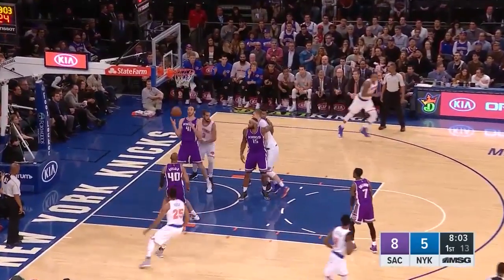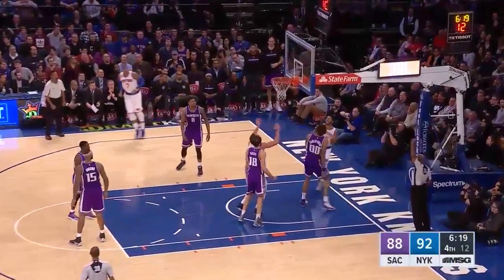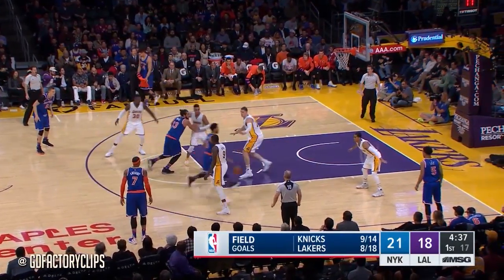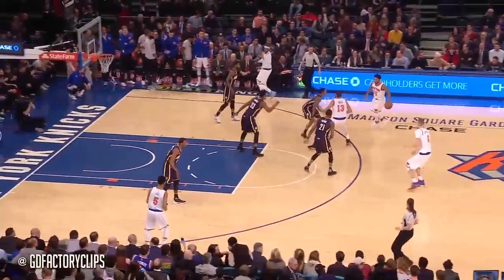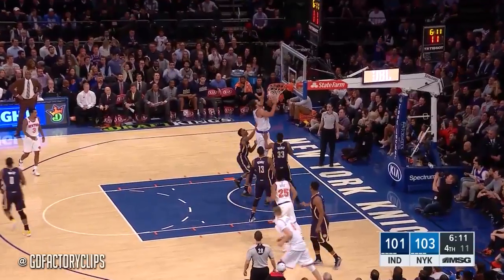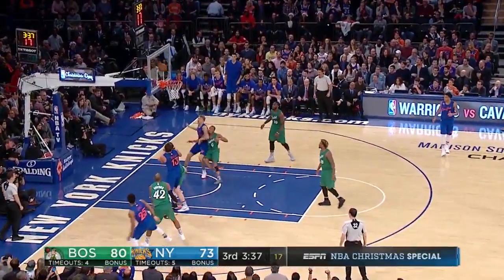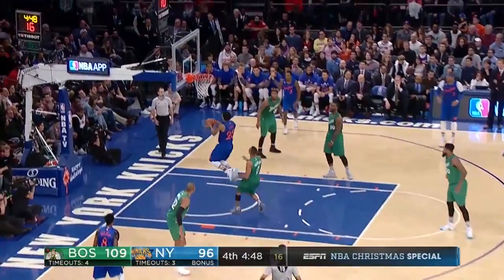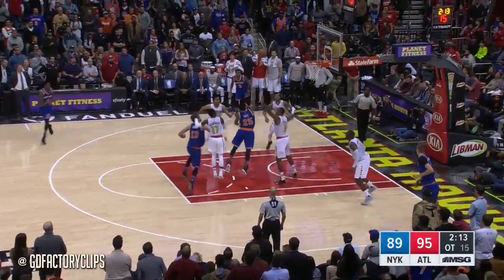Derrick Rose UNREAL Offense Highlights Montage 2016/2017 (Part 2) - CRAZY Crossovers, MVP ROSE!